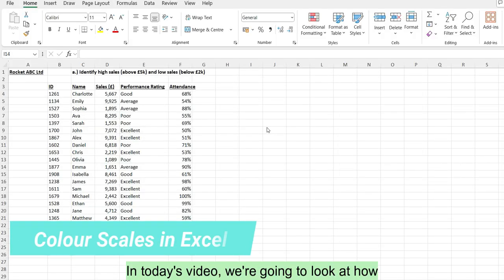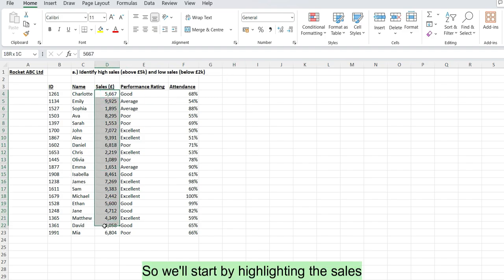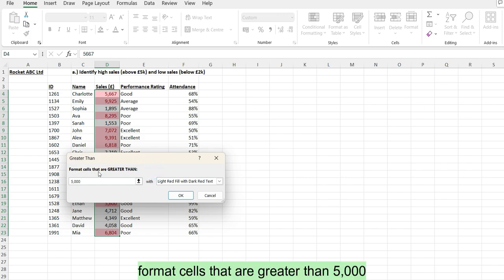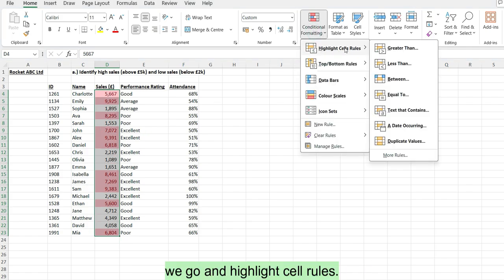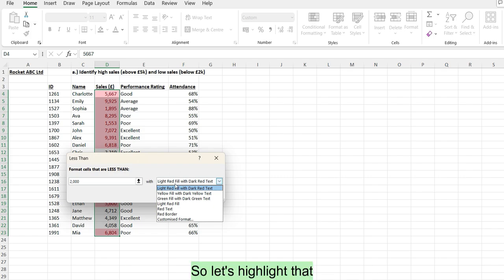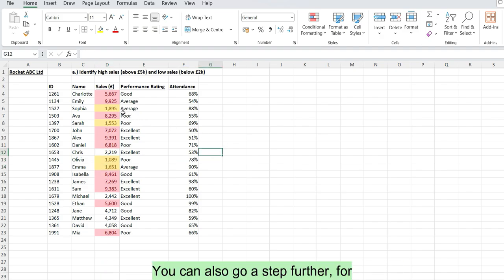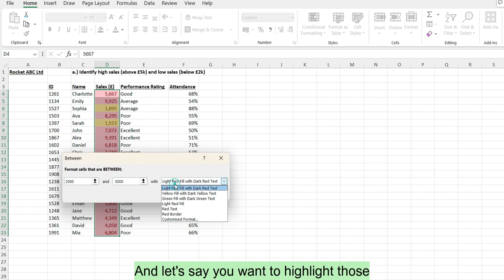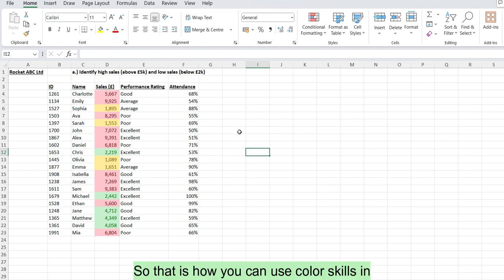How to use colour scales in excel for Quick Insights!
Want to spot trends in your data at a glance? In this short tutorial, learn how to apply Color Scales in Excel to make your data visually intuitive! 🚀

🔹 What You'll Learn:
✅ Use Color Scales to highlight trends dynamically
✅ Real-world example: Sales performance (Green = High, Red = Low)

Turn raw numbers into actionable insights in just 3-4 minutes! 🔥

⏱️ TIMESTAMPS:
0:00 – Intro
0:20 – how to highlight low values
1:07 – how to introduce another colour to the colour scale for high values
2:17 – how to take the colour scale a step further
2:55 – Outro